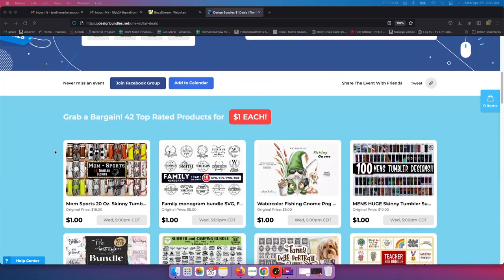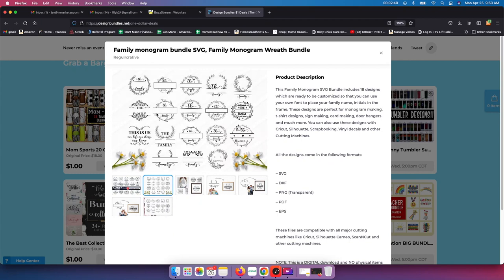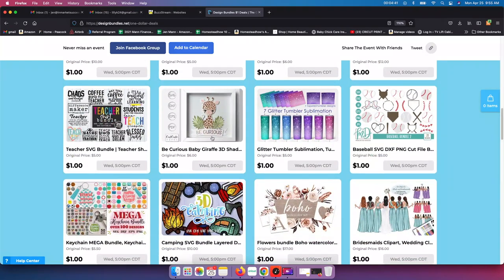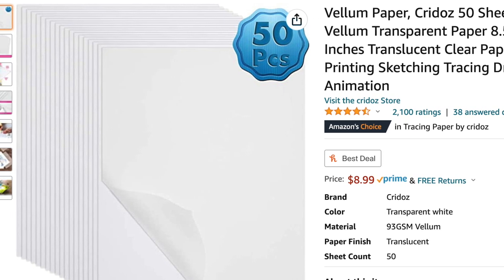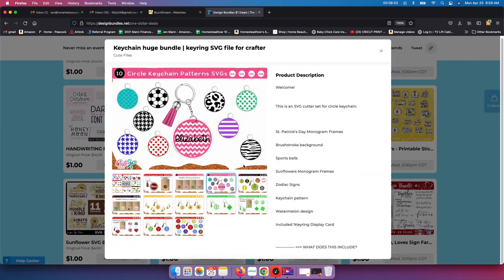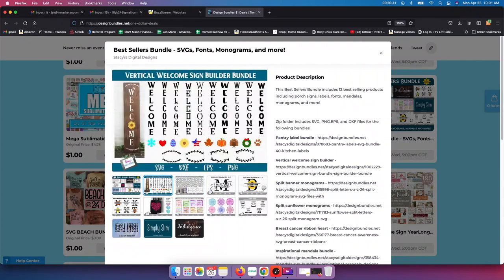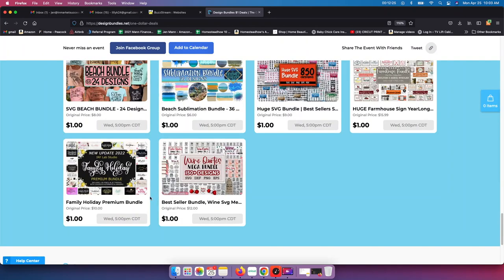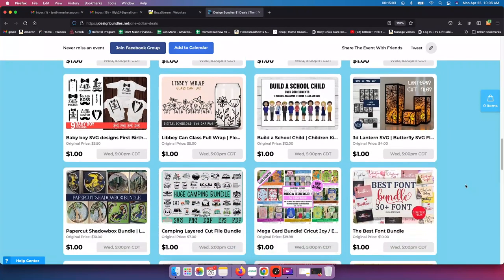$1 Deals from Design Bundles Dollar Deals--You don't want to miss this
Design Bundles you don't want to miss out on!  Quick tutorial showing the great deals you can get for only a dollar.

Vellum Paper:

For more Crafts and Ideas be sure to visit ICreateCrafts.com

Some of the supplies I used you can purchase on Amazon:

Cricut Maker

ORACAL 651 Multi-Color Vinyl Starter Kit 12" x 5ft Roll

Oracal 631 Matte Vinyl - 24 Pack of Top Colors

Cricut Standard Grip Mat,  12"x12", 2 Mats:

LITENERGY Portable A4 Tracing LED Copy Board Light Box

Cricut Tools, XL Scraper:

Cricut 12-by-12 Adhesive Cutting Mat:

OUR EQUIPMENT:

Sony A6300 Mirrorless Camera: